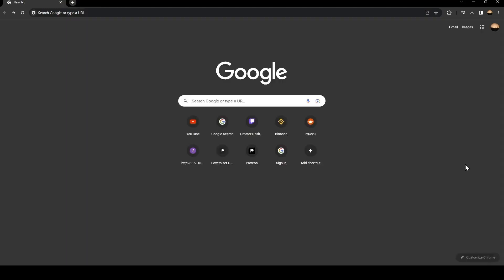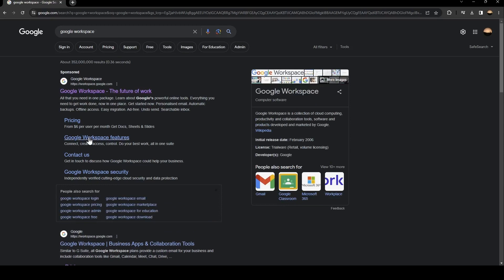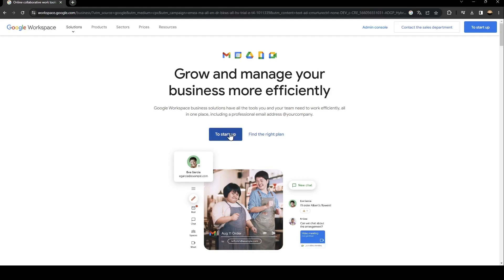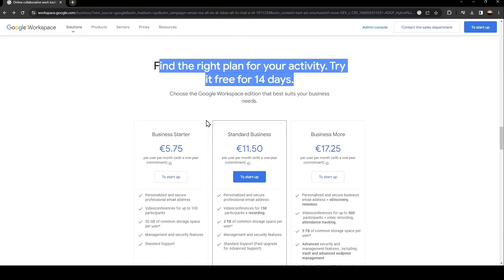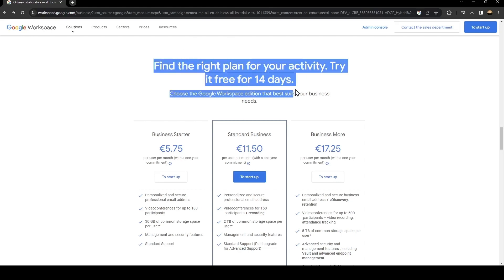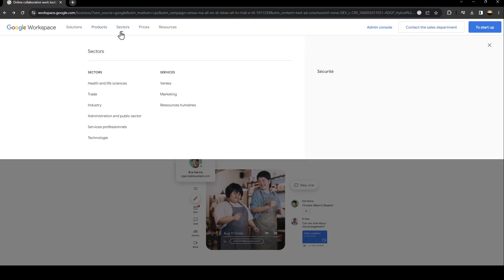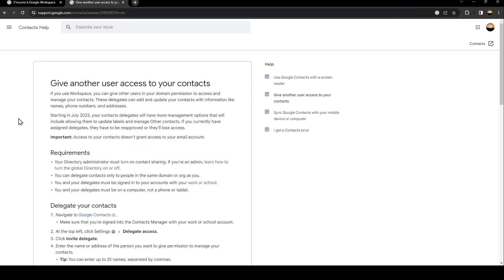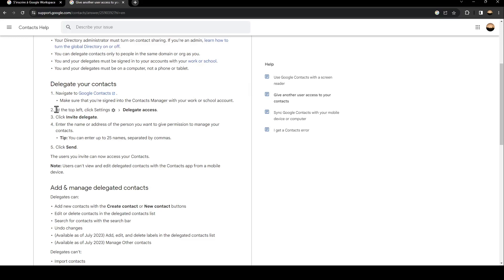How To Share Contacts Google Workspace Tutorial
Today we talk about share contacts google workspace,google workspace,google contacts,how to use google contacts